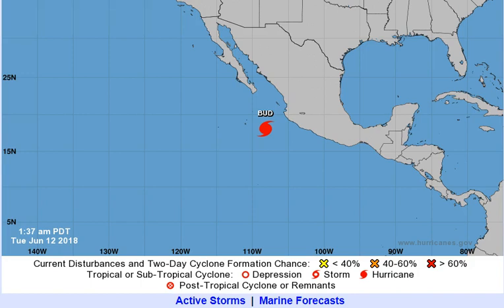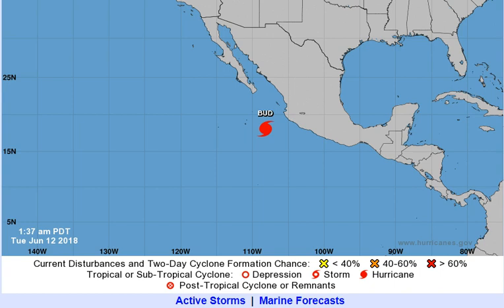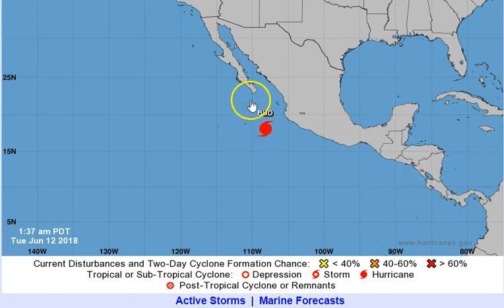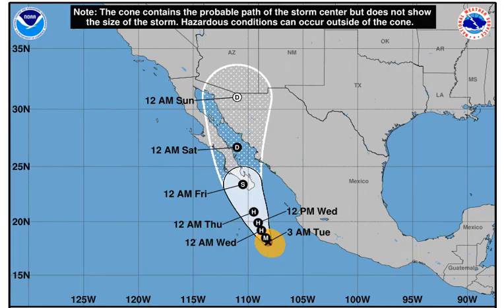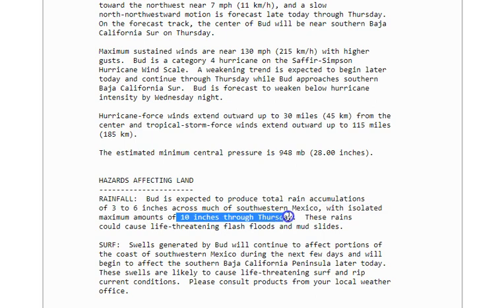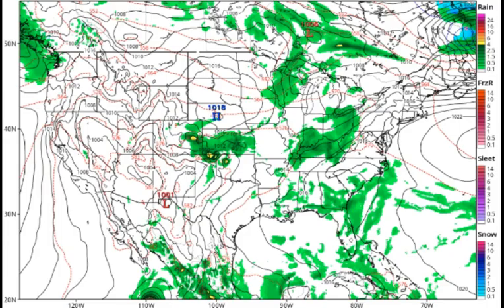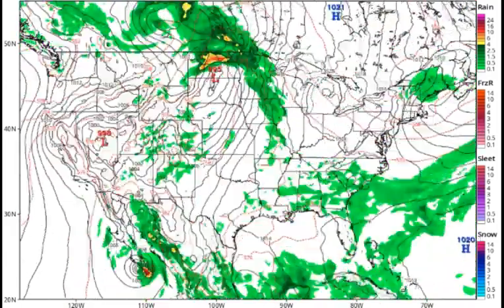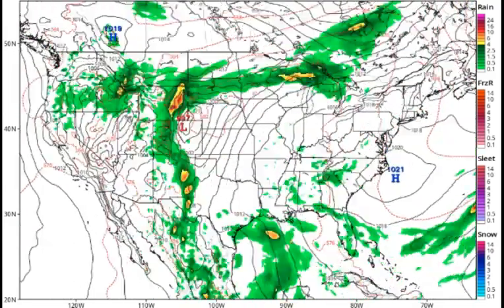Tropical Update & Weather News with J7409 Tues 6-12- 18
Remember ALL this can Change.

Hurrican Bub Information.

At 300 AM MDT (0900 UTC), the center of Hurricane Bud was located
near latitude 18.1 North, longitude 108.2 West.  Bud is moving
toward the northwest near 7 mph (11 km/h), and a slow
north-northwestward motion is forecast late today through Thursday.
On the forecast track, the center of Bud will be near southern Baja
California Sur on Thursday.

Maximum sustained winds are near 130 mph (215 km/h) with higher
gusts.  Bud is a category 4 hurricane on the Saffir-Simpson
Hurricane Wind Scale.  A weakening trend is expected to begin later
today and continue through Thursday while Bud approaches southern
Baja California Sur.  Bud is forecast to weaken below hurricane
intensity by Wednesday night.

Hurricane-force winds extend outward up to 30 miles (45 km) from the
center and tropical-storm-force winds extend outward up to 115 miles
(185 km).

The estimated minimum central pressure is 948 mb (28.00 inches).

HAZARDS AFFECTING LAND
RAINFALL:  Bud is expected to produce total rain accumulations
of 3 to 6 inches across much of southwestern Mexico, with isolated
maximum amounts of 10 inches through Thursday.  These rains
could cause life-threatening flash floods and mud slides.

SURF:  Swells generated by Bud will continue to affect portions of
the coast of southwestern Mexico during the next few days and will
begin to affect the southern Baja California Peninsula later today.
These swells are likely to cause life-threatening surf and rip
current conditions.

Disturbance 1 Info...

A deep mid to upper-level trough extends across the eastern Gulf
and the NW Caribbean into Honduras. It continues to enhance the
development of scattered showers and thunderstorms across the SE
Gulf and the Yucatan Channel. The remainder of the Gulf is under
the influence of the Atlantic ridge that extends westward across
Florida into the Gulf.

Little change is expected the few days. The upper trough will
meander over the region and enhance deep convection in the
eastern gulf waters. A surface trough will develop along the
Yucatan Peninsula each evening, then drift westward across the
southwest Gulf at night, accompanied by fresh east to southeast
winds, then dissipate by late morning.

CARIBBEAN SEA...

A deep mid to upper-level trough extends across the NW Caribbean
with an axis along 85W. Diffluent flow east of this trough is
producing numerous showers and scattered thunderstorms between
73W-84W. A surface trough within this convection extends from S
of 20N along 83W. A tight pressure gradient will support strong
trades across the south-central Caribbean this week, with high
winds and seas spreading northward into the central Caribbean by
Wed, and into the west Caribbean later this week. Little change
to the upper trough this week will enhance convection across the
area through Fri.

Weather in General...
Severe thunderstorms possible across the Central Plains today, eastern
Ohio Valley and the Northeast on Wednesday and across the Northern Plains
on Thursday...

...Heavy rain and flash flooding possible for portions of the Ohio Valley
today and Upper Midwest on Wednesday...

...Warming trend expected for the interior Northwest and northern
Mid-Atlantic region into mid-week...

Click the link below , it will take you to my channel, then click the PayPal button in the upper right corner and it will take you to donation page.  Thanks Again so very much.